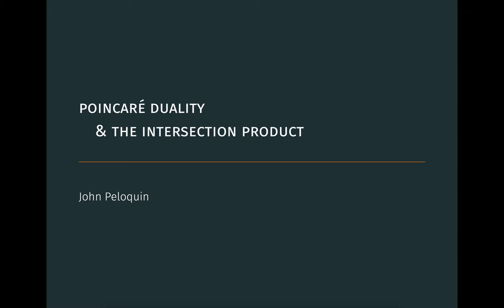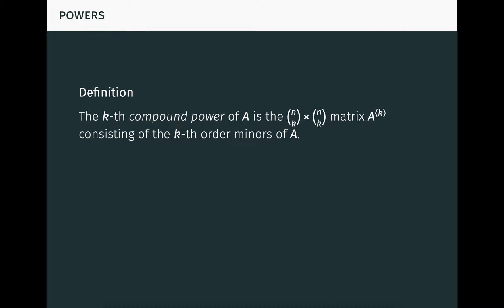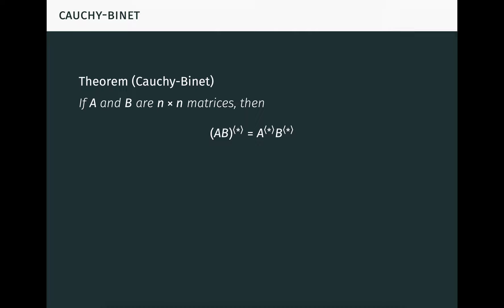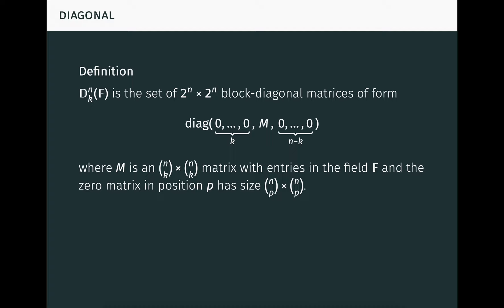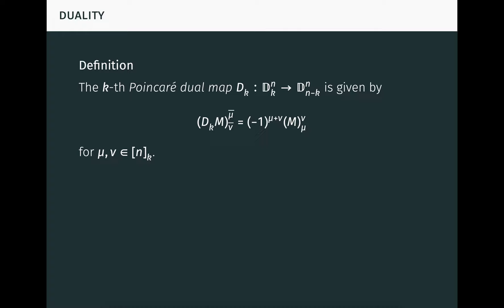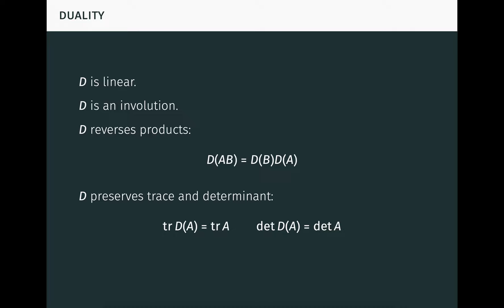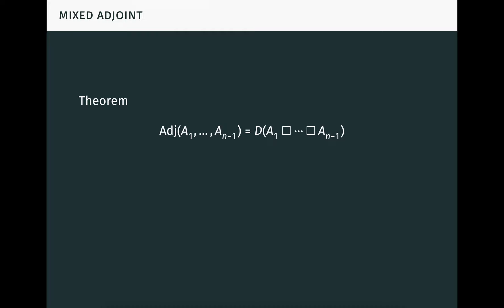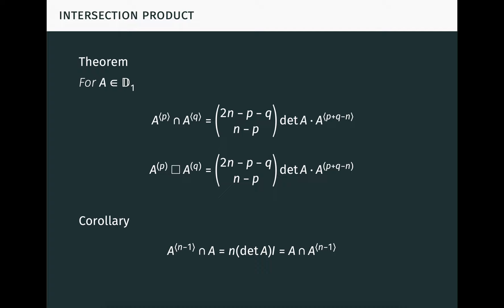Poincaré Duality and the Intersection Product: Multilinear Algebra for Alien Lifeforms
An exploration of Poincaré duality of matrices and the intersection product of matrices, including:
- Applications to the classical adjoint / adjugate / adjunct and the mixed adjoint.
- Relationship to the box product and compound / exterior powers of matrices.
- Generalized Cauchy-Binet, Laplace, and Jacobi theorems.